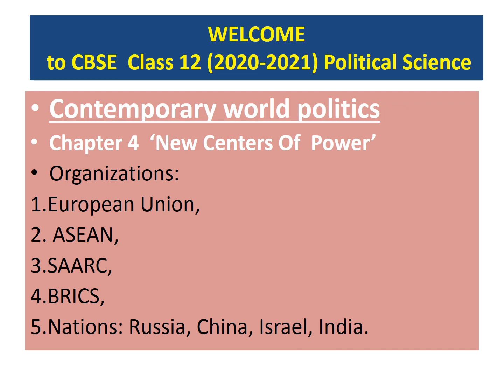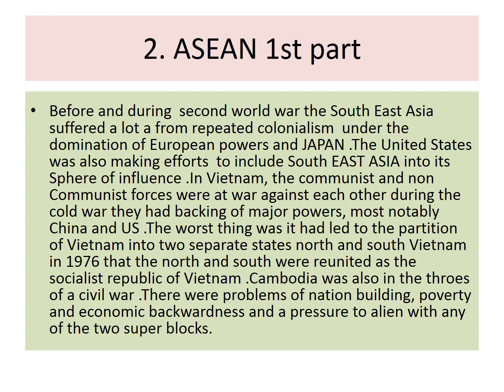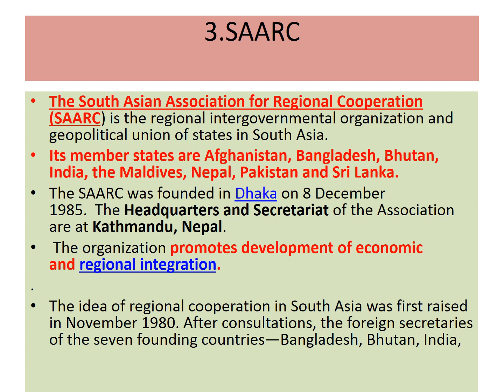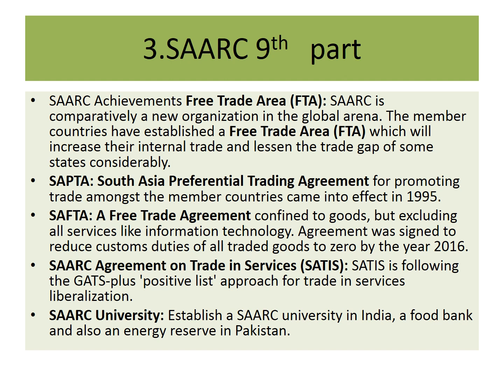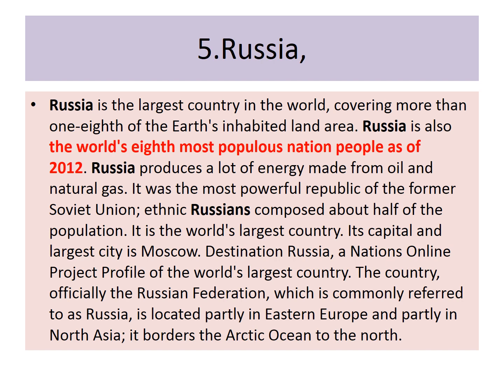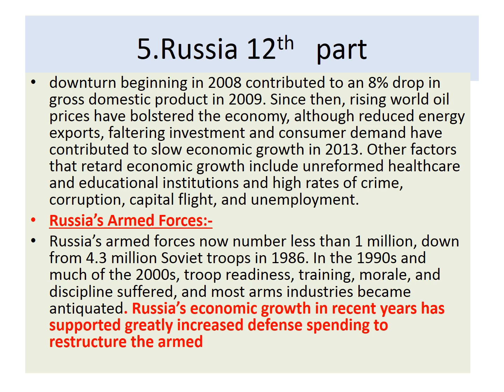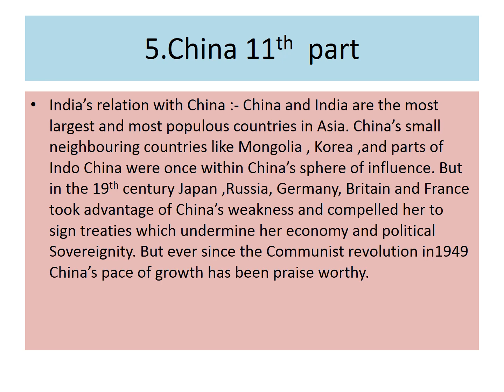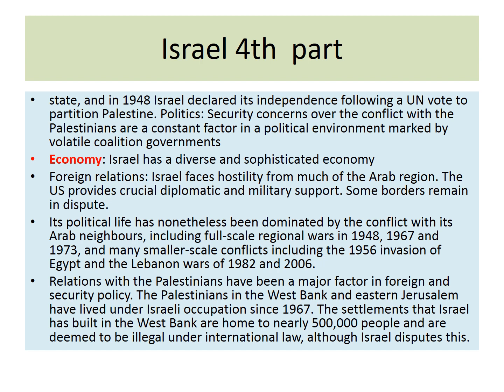BK Birla Centre for Education, Pune (Class XII Political Science Alternative Centre )